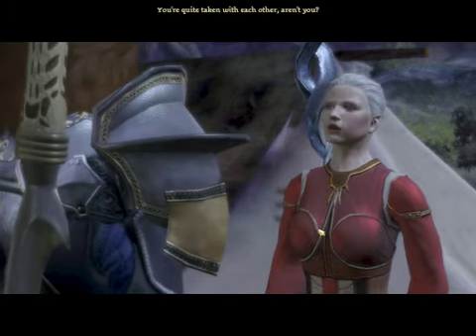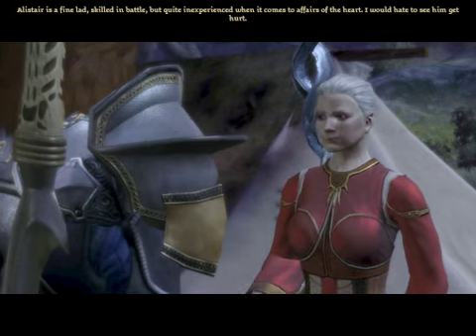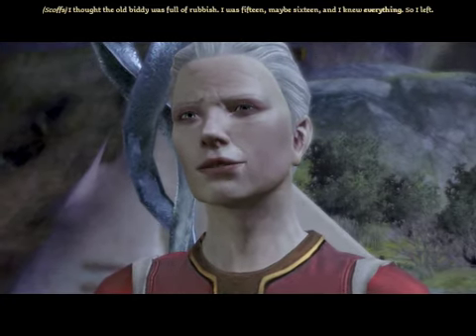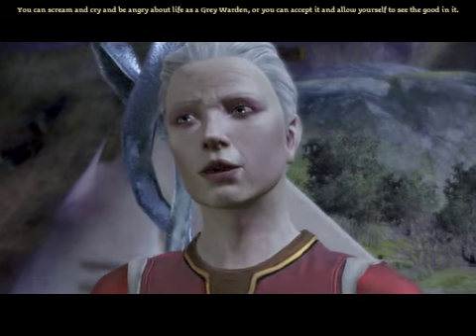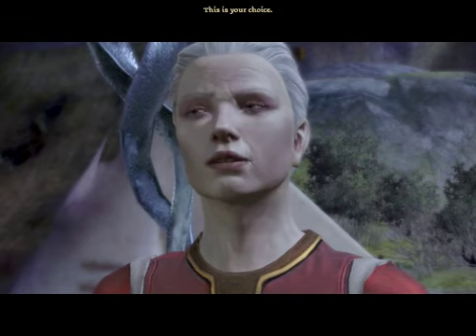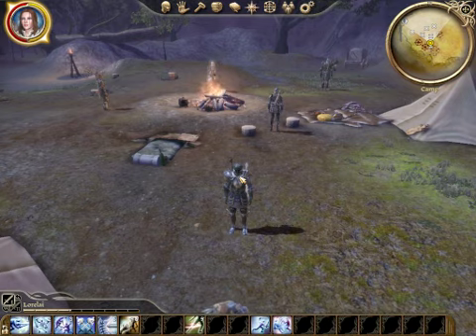Let's Play Dragon Age: Origins Part 102: Wynne Lectures Me Some More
And once again, Wynne steps in to comment on my personal relationships and tell me what she thinks I'm doing right/wrong. Notice how she doesn't care at all about Lorelai's feelings, and is more concerned with Alistair being hurt.

This is ESPECIALLY ironic if you know the game endings and the way that the relationship with Alistair CAN go, depending on...the situation. x3

Anyway, it's not that I dislike her- heck, I LOVE Wynne- it's just that the lecturing gets to be a bit much at times. xD